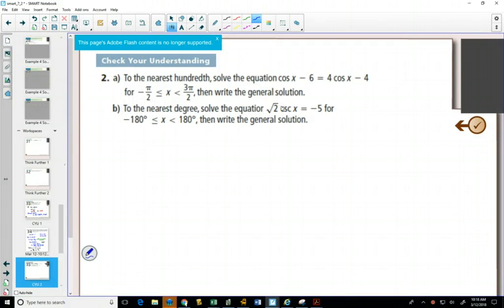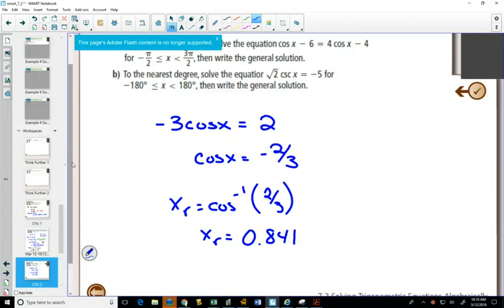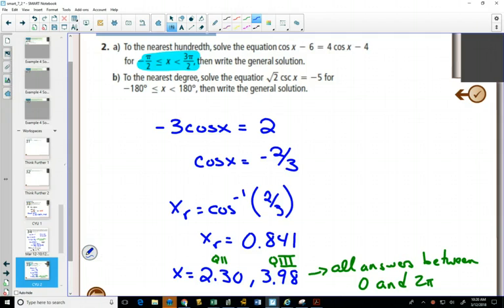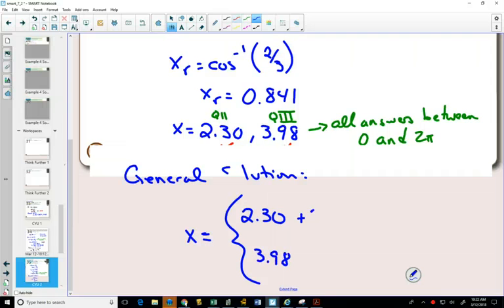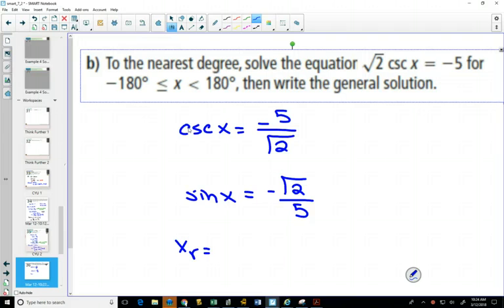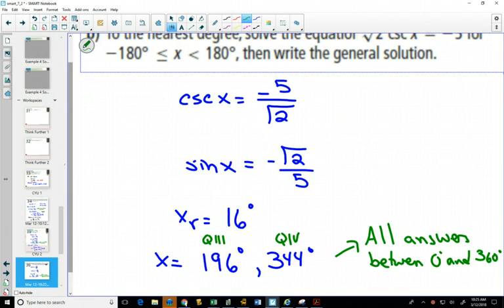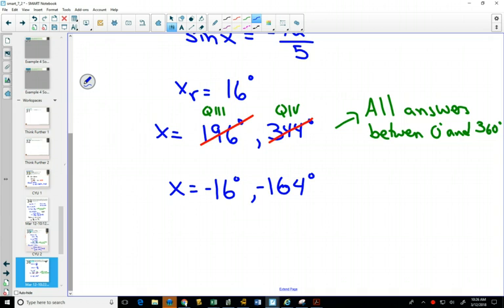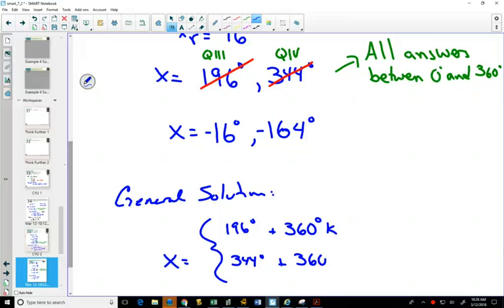40SP2 7 2 Example 2